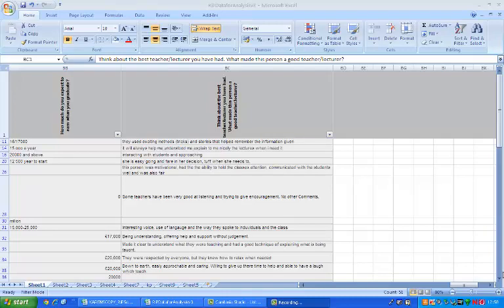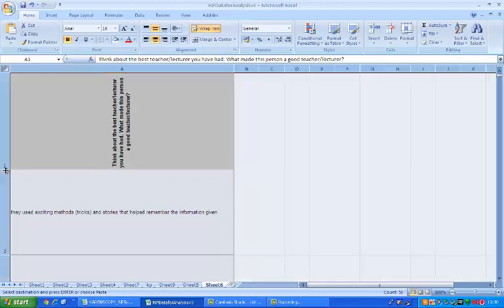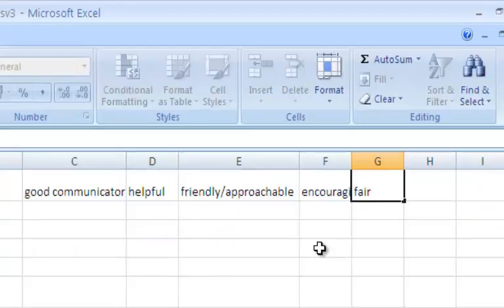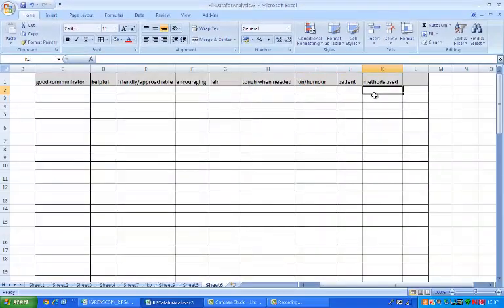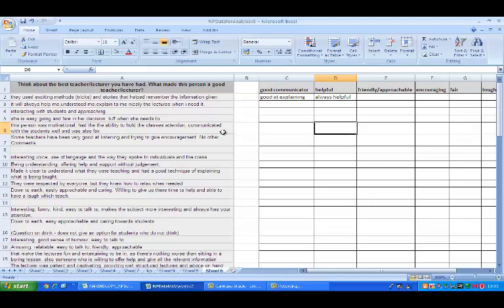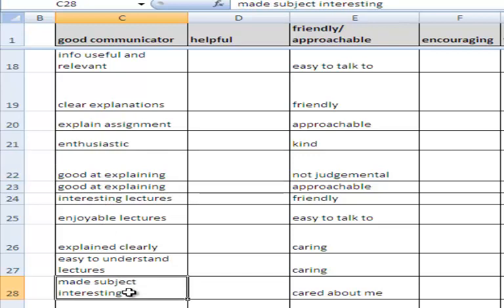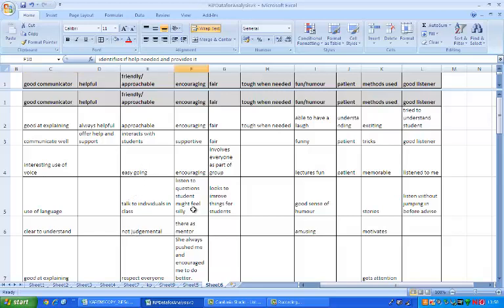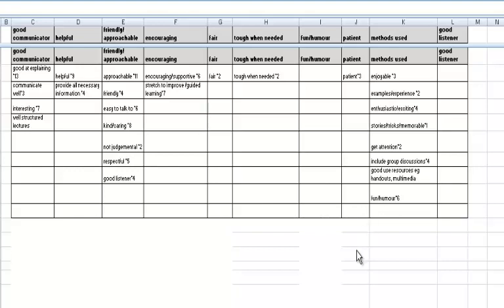Qualitative Analysis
Analysing qualitative data